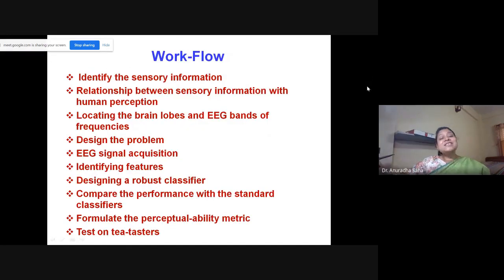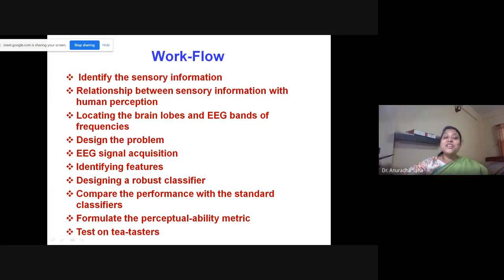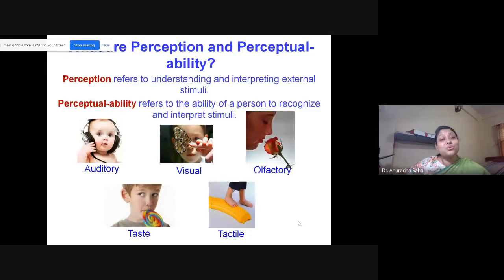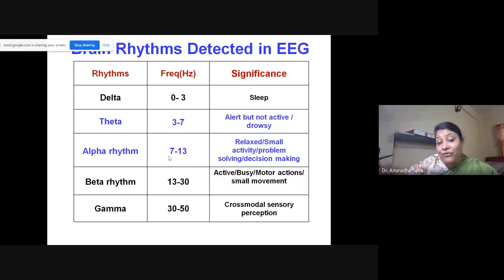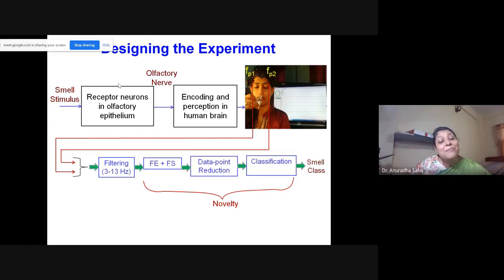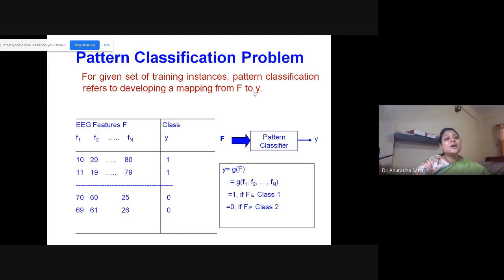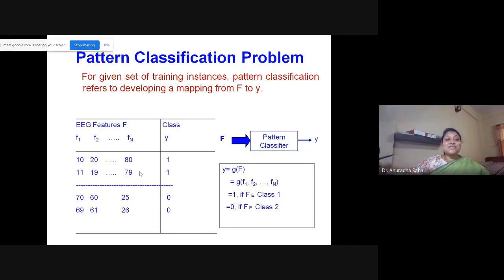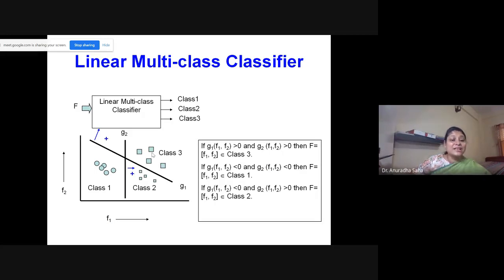Day 3 Session 1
Five DaysOnline
Faculty Development Program (FDP)

On
Thrust Area

(18th to 22nd January 2021)
Organized by

Electronics & Communication Engineering Department
Tripura University (A Central University), Suryamaninagar, Tripura